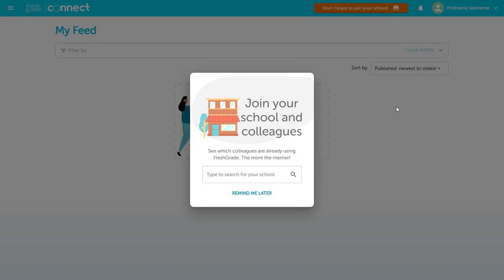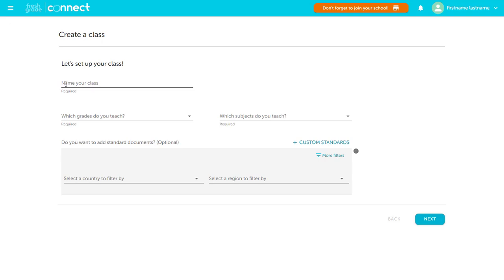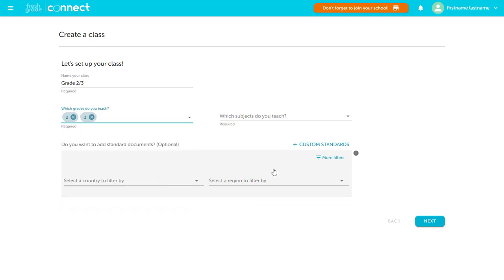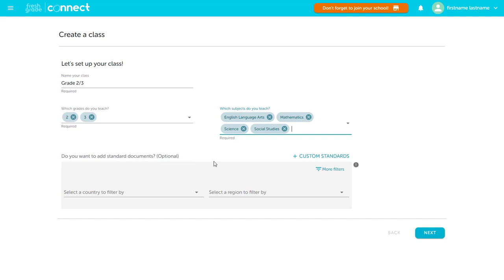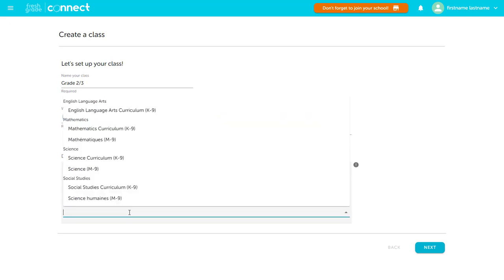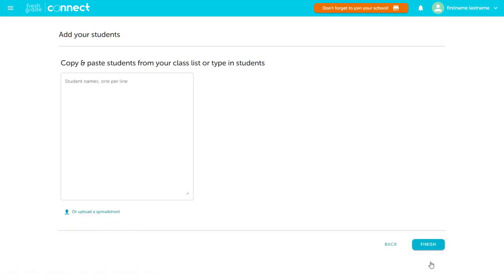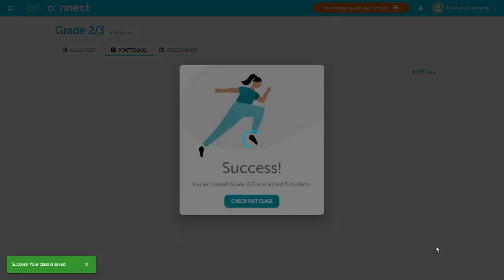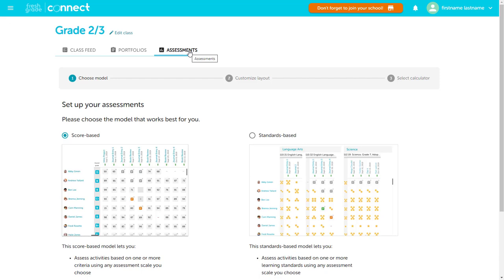Getting Started with FreshGrade Connect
Everything you need to know about getting your educator FreshGrade account activated, some basic settings, and details on setting up your first class